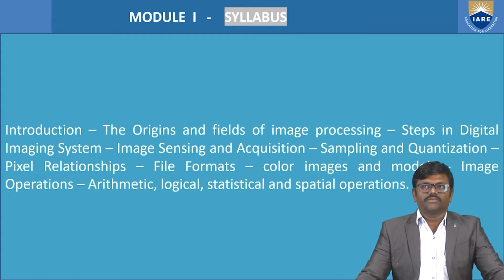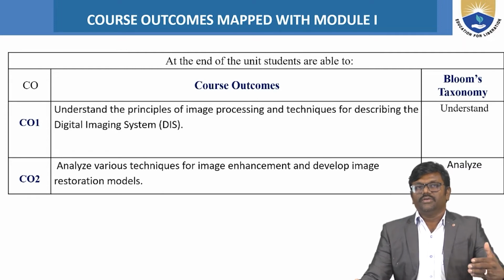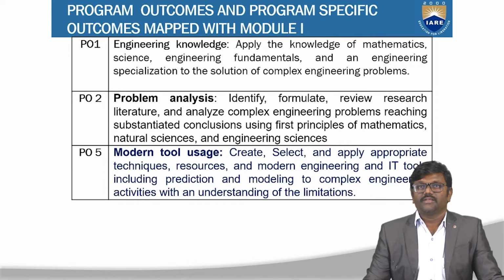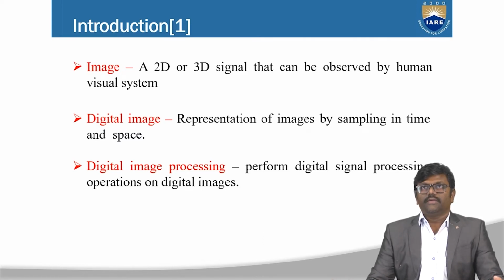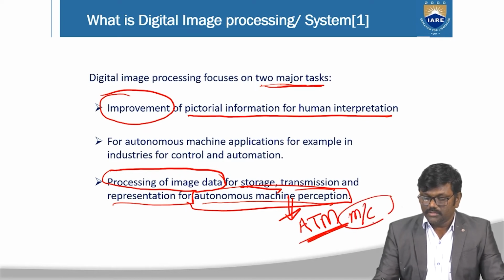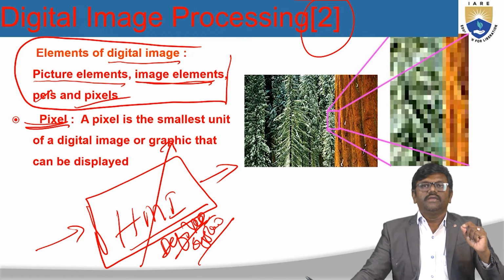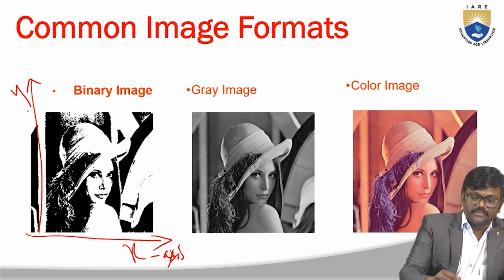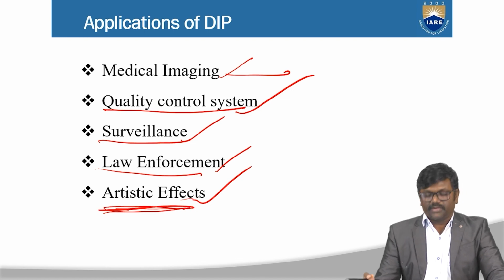Image Processing Fundamentals by Dr. B Polaiah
Image Processing Fundamentals by Dr. B Polaiah | IARE

Telangana, India.